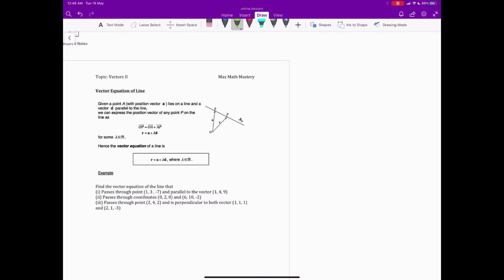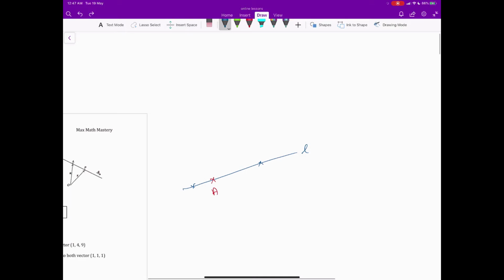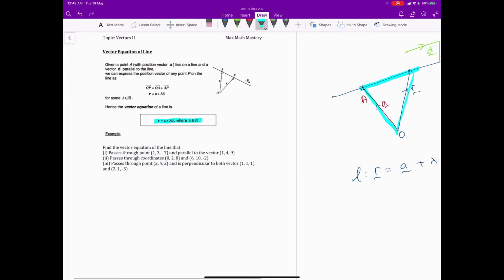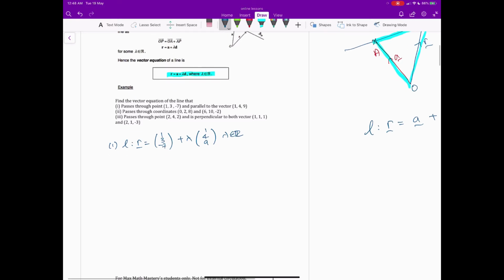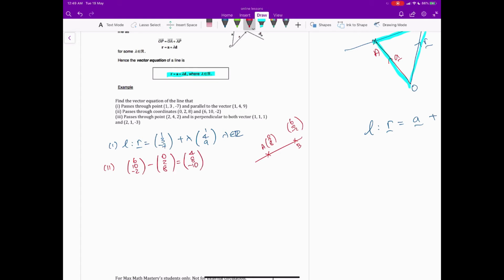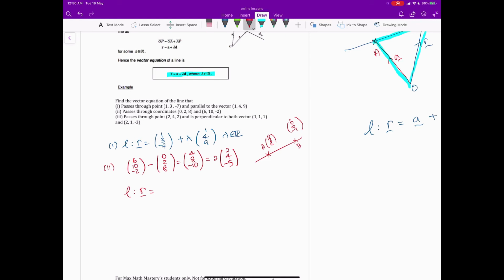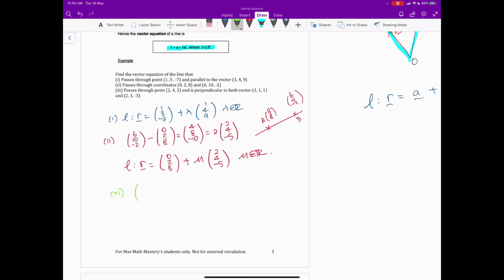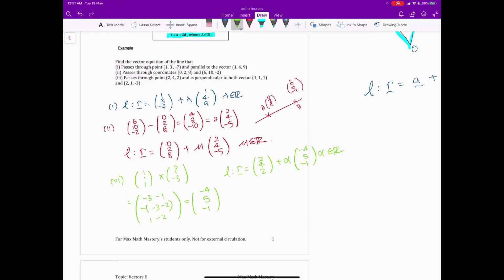Vectors II: Part 1 - Vector Equations of Lines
This video is created based on H2 Math Syllabus 2020 for Singapore 'A' Levels.